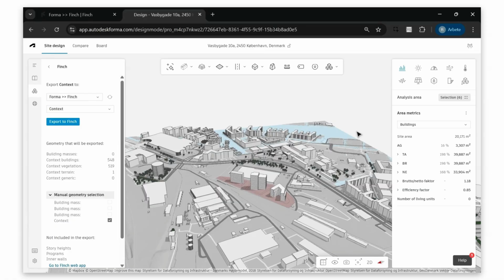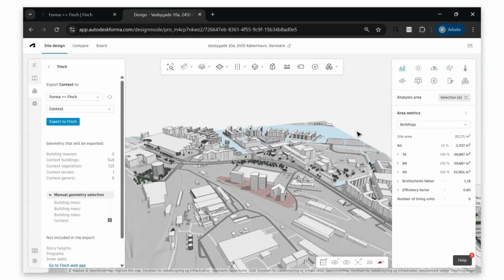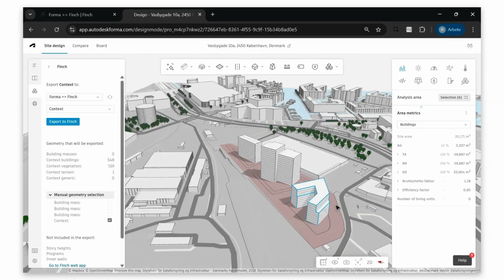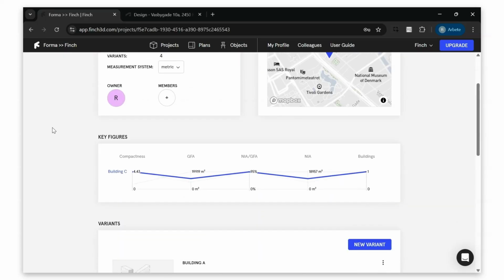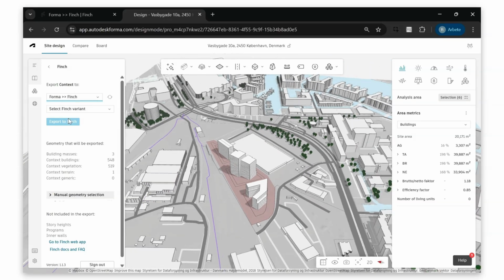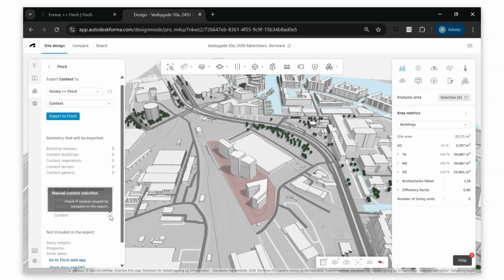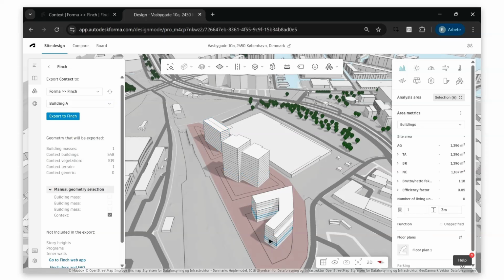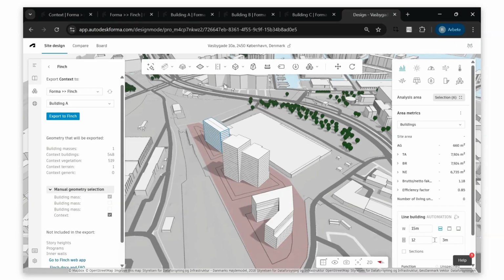From Site to BIM: Forma to Finch Export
In this Finch academy course we cover how to use Forma and Finch for Masterplanning.